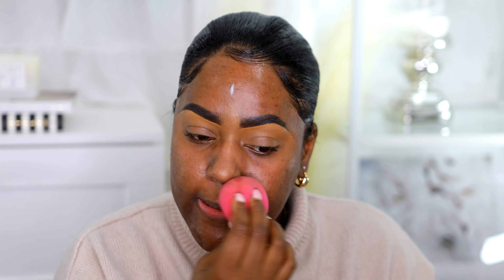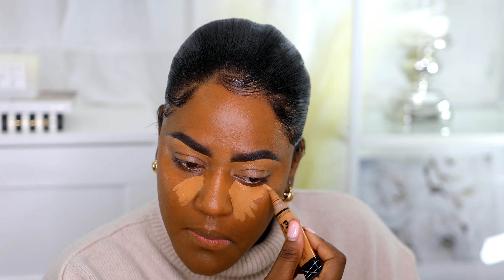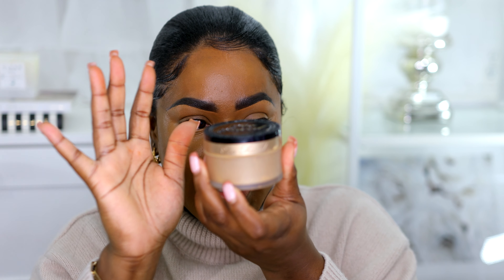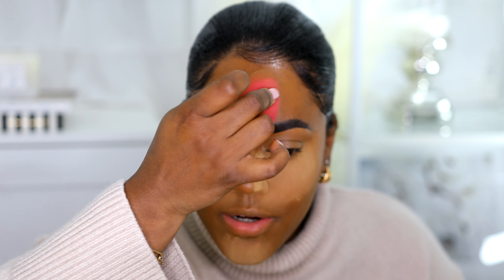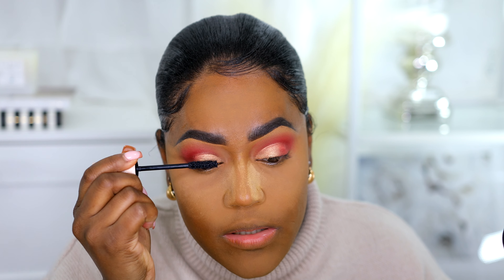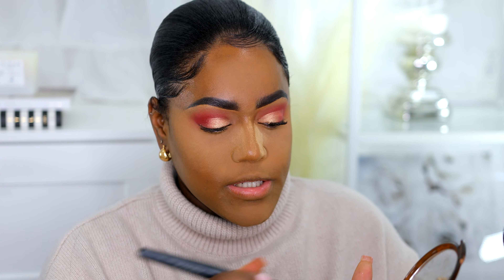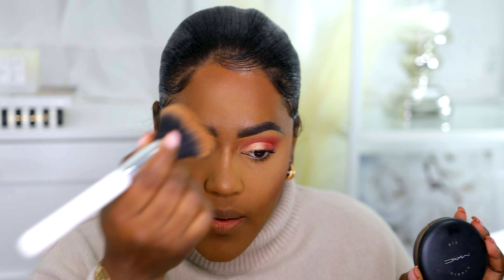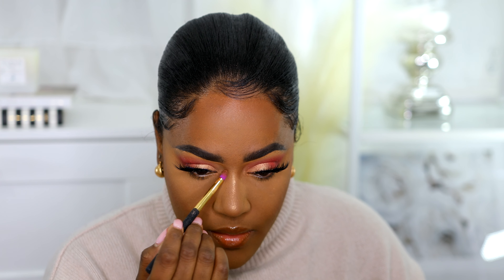SHOP MY STASH | Juvia's place The Festival, Loreal Infallible, LA Girl Concealer & More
SHOP MY STASH | FULL FACE OF NOTHING NEW | HOLIDAY MAKEUP LOOK VLOGMAS 2
Hi Girl! Today's vlogmas video is a full face of nothing new/ Shop My Stash Video! I love shop my stash videos because I am able to go through my makeup collection and use products I forgot about! Do you like full face of nothing new videos? let me know so I can do more!
Hope you enjoyed my Shop my stash | Full Face of Nothing New video!

♡ M A K E U P    S H O W N ♡
LA Girl Pro Concealer Fawn
Revlon Primer
Loreal Foundation 515
Covergirl Foundation D15
Covergirl Golden Caramel Concealer
Too Faced Medium Translucent Powder
Juvias Place Festival Palette
Estee Lauder Bronze Goddess Bronzer
MAC Cork Lipliner
Mac NC50 Studio Fix Powder
Patrick TA She's Expensive Gloss
Eyelure Splendor Lashes
Dose of Colors Royal Hotness Highlight
Affordable Makeup Sponges

Sweater is from H&M

⋆ Maybelline Foundation - 356 Warm Coconut
⋆ Covergirl Matte Made Foundation - D50 + D15

Hi I’m Jasmine Airdelle, I’m so glad you found my channel! ♥ I am a beauty, fashion and lifestyle content creator. On My Channel you will find grwm videos, makeup looks, grocery hauls, what I ate today videos, try on hauls, self care, skincare, acne, vlogs, and your occasional home decor videos.

†PHIL 4:6

shop my stash makeup,makeup collection,full face nothing new,vlogmas 2020,SHOP MY STASH,project pan,makeup drawer, eyeshadow juvia's place, juvias place,
juvia's place the festival,